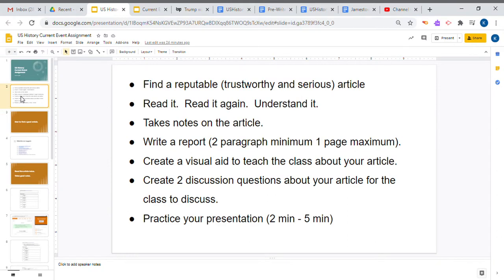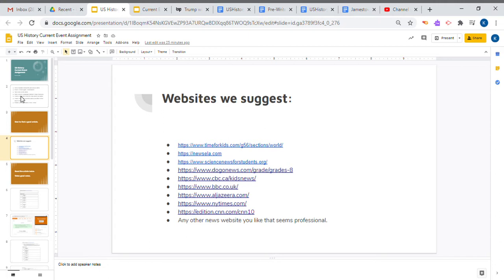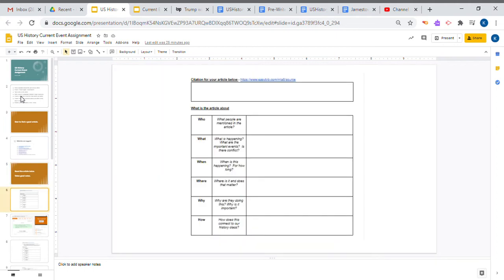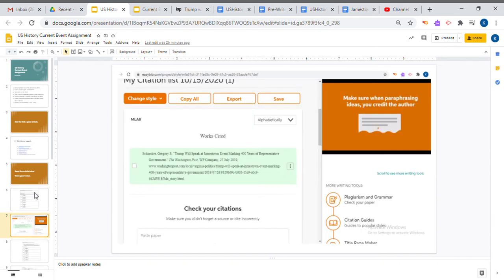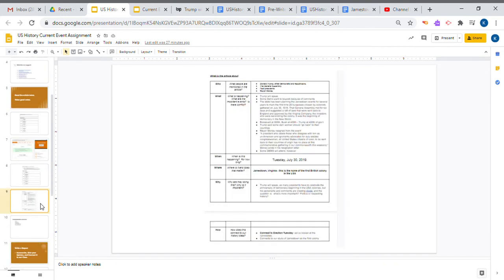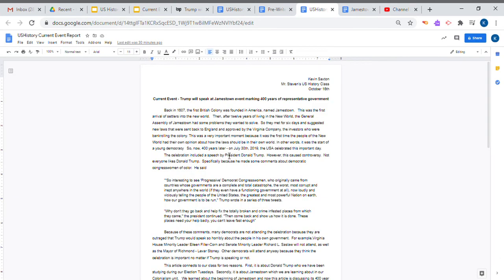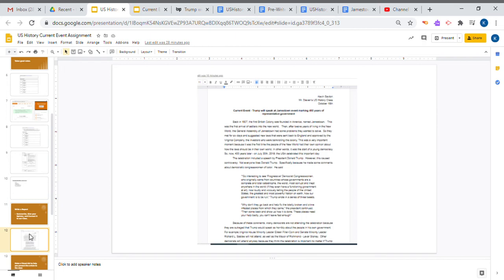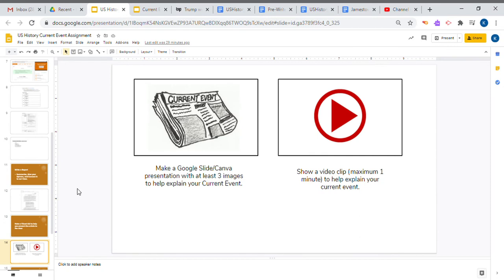US History Current Event Assignment - How To Do It